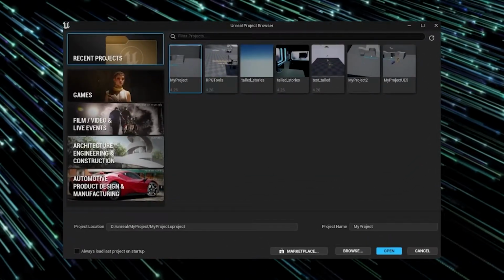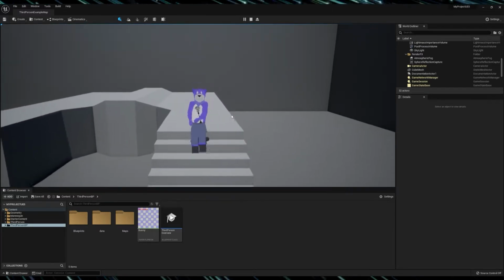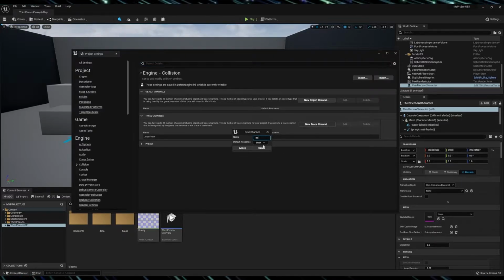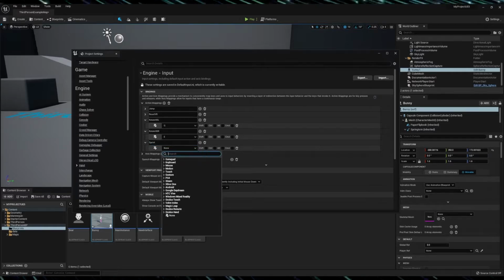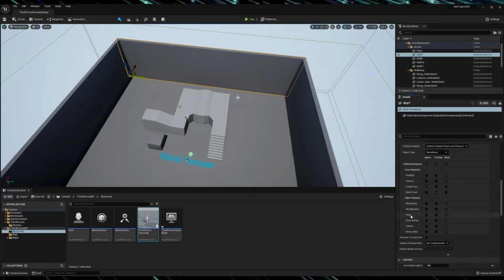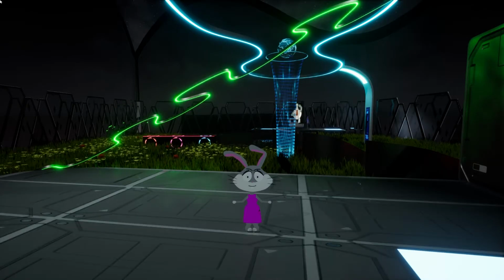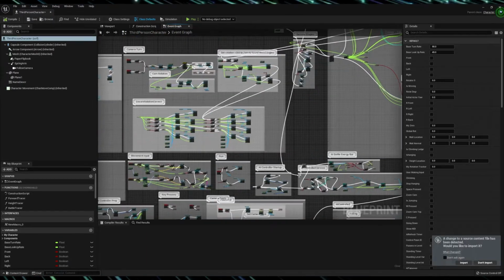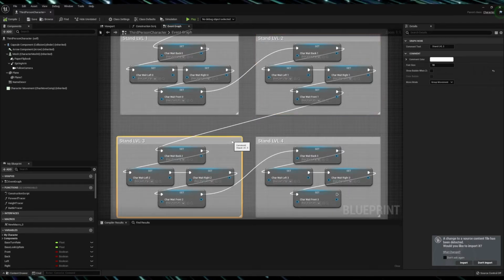2D Character Blueprint for Unreal Engine 5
2D character for 3D world in Unreal Engine 5. We will review my the free blueprint, so you can put your character to Unreal Engine. Blueprint can handle some battle mechanics, camera switches and other functions. This tutorial will walk you through the process to use my Unreal Engine blueprint; to replace the art and have your character in any 3D world.